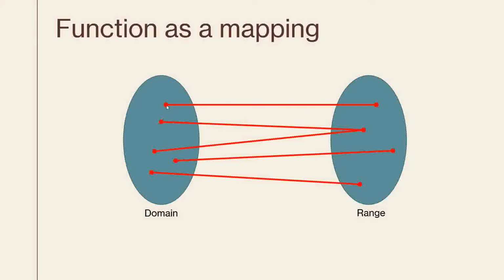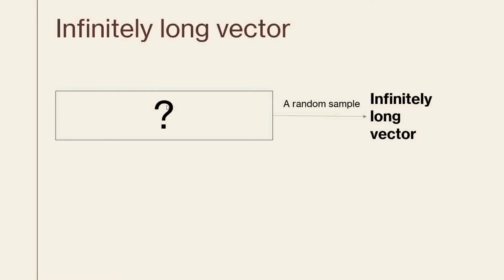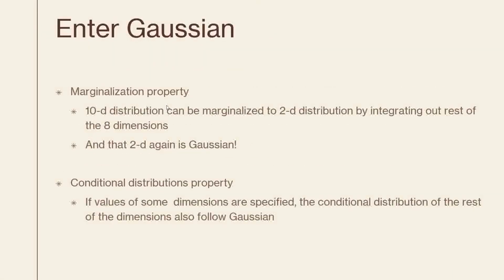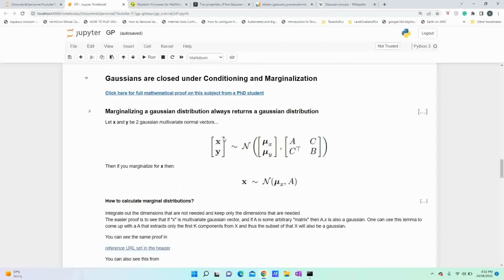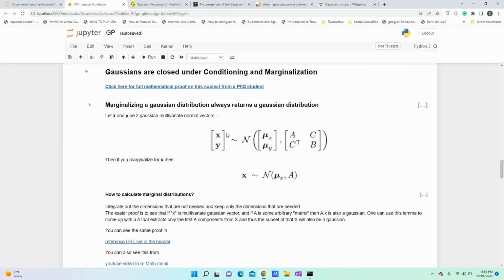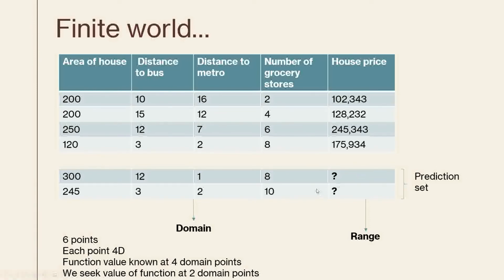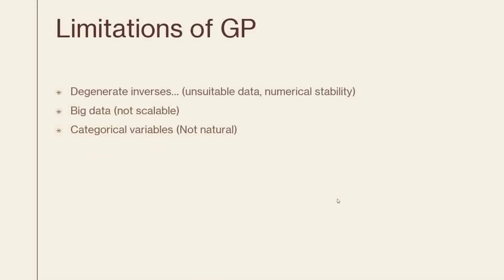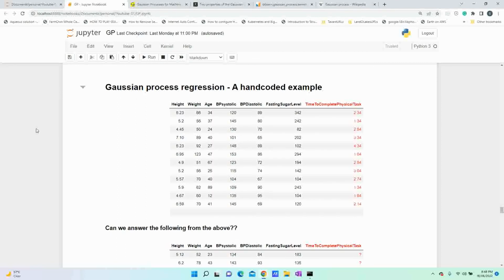Machine learning - Gaussian Process - Part 1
Part 1 of the video series introduces Gaussian processes. This video enables you a perspective to understand and appreciate GPs well. Part 2 will be a jupyter notebook-based demo that will start with elemental probability distributions to solving a regression problem by hand using GPs.